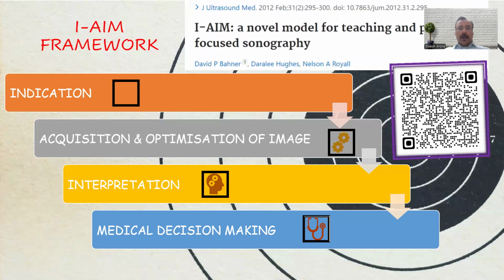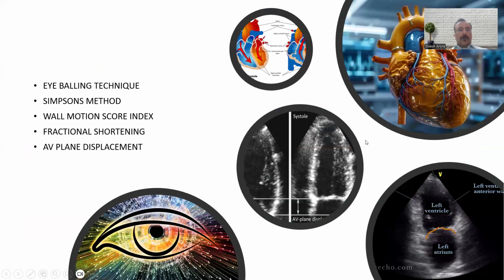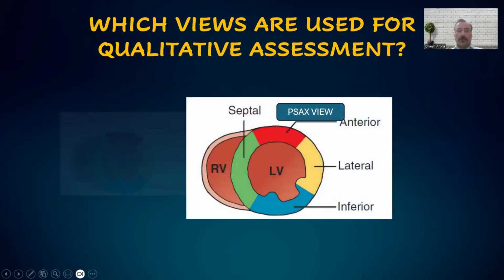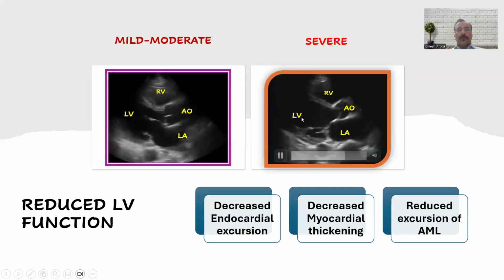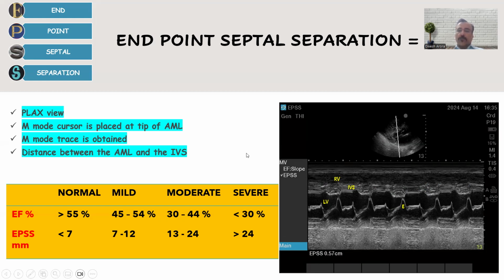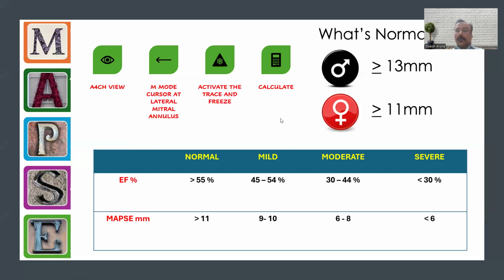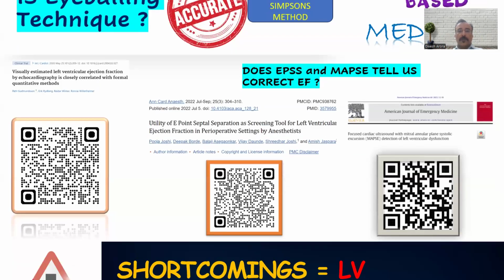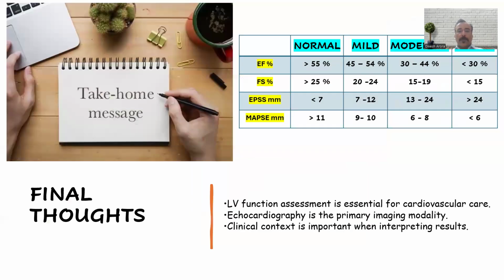AORA4U POCUS VIDEO OF THE MONTH: LEFT VENTRICULAR FUNCTION ASSESSMENT By Dr Divesh Arora